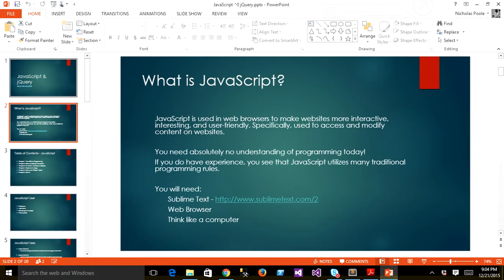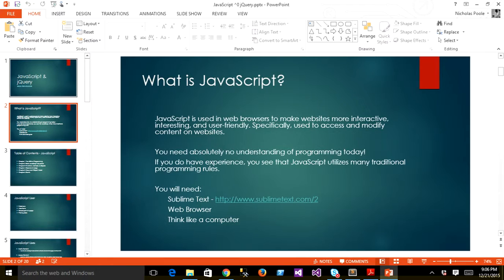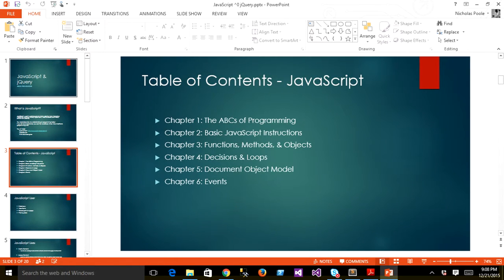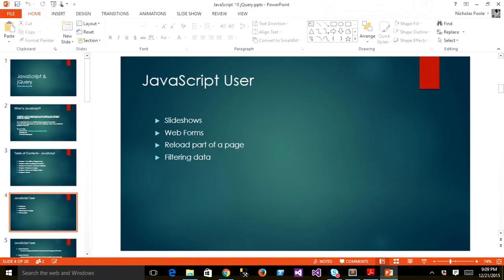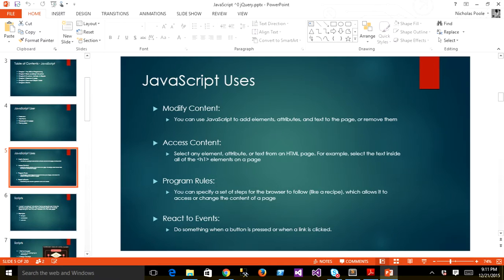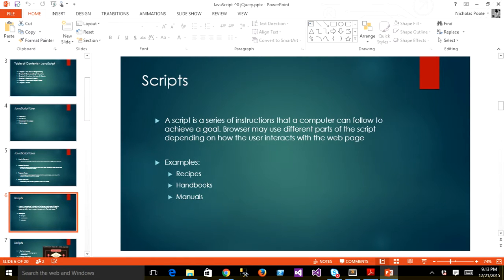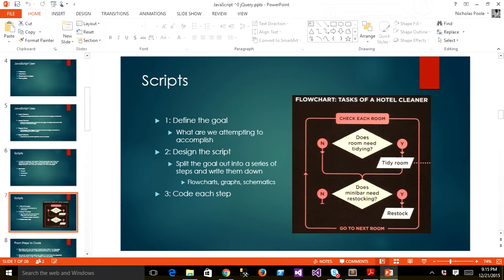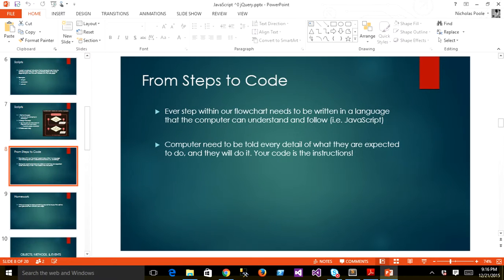JavaScript & jQuery: Introduction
Introduction to JavaScript: Got questions? We've got answers! Post all of your questions in our forum